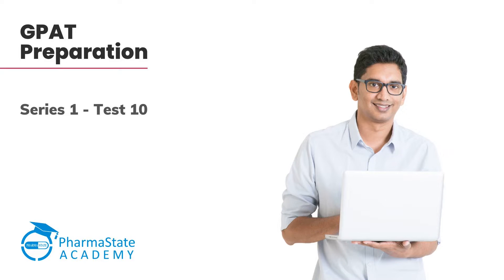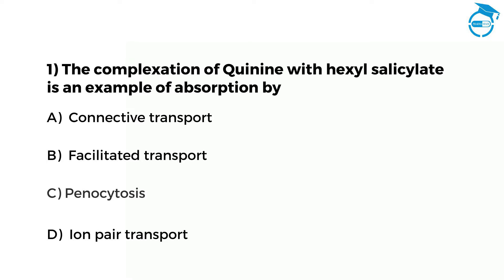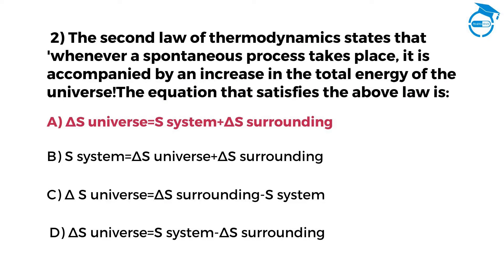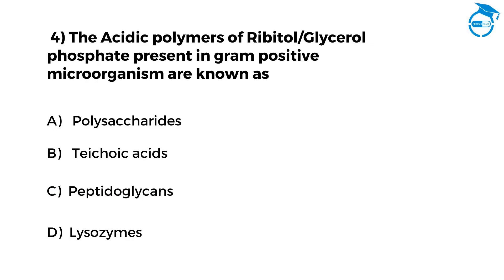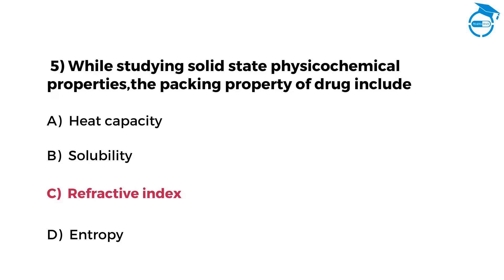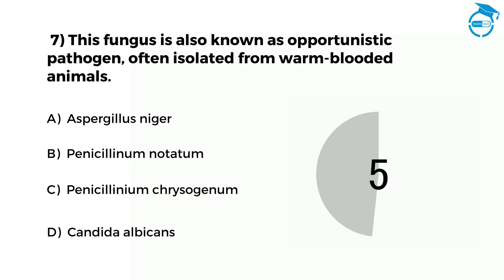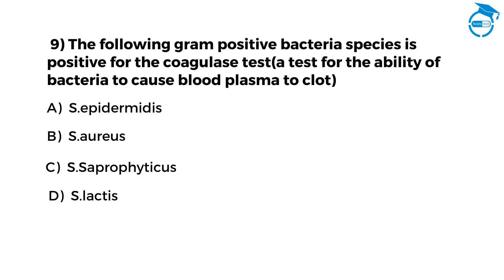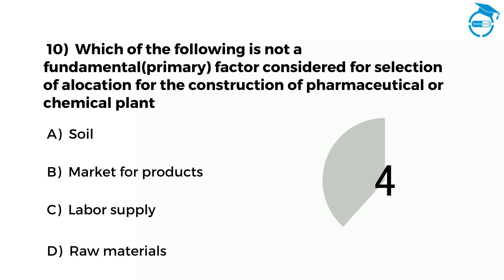GPAT Preparation Series - 1 Test - 10